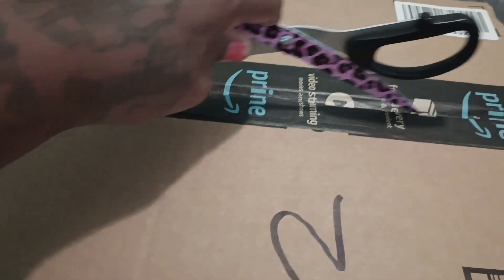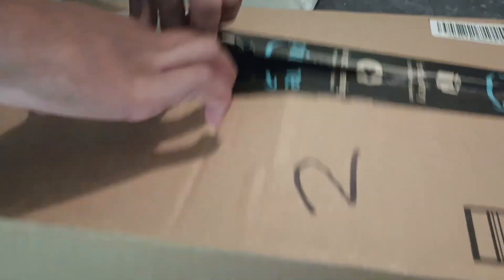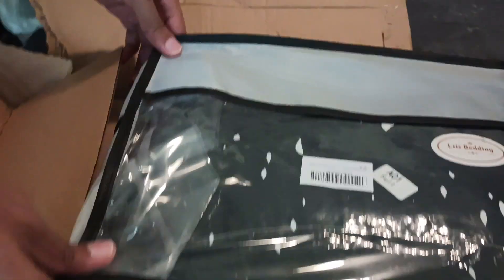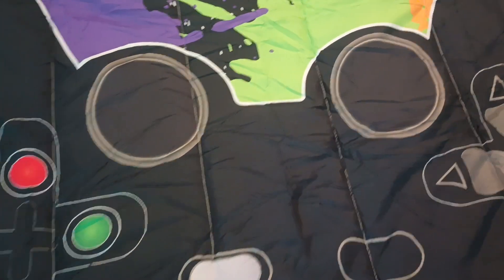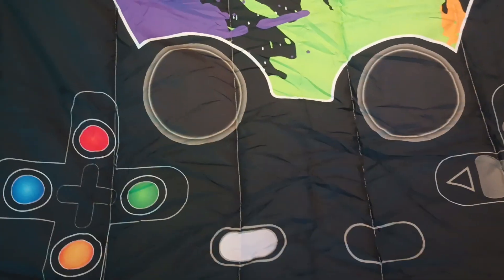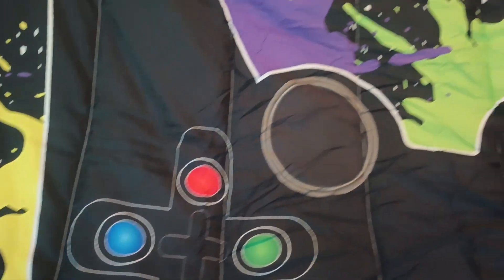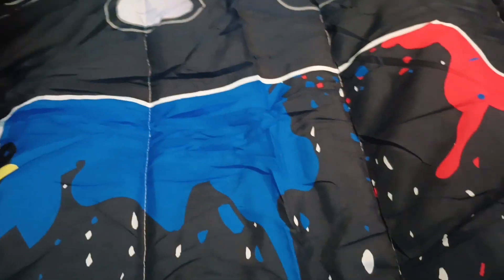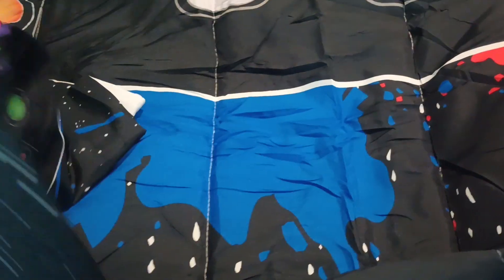Amazon gaming bedsheets